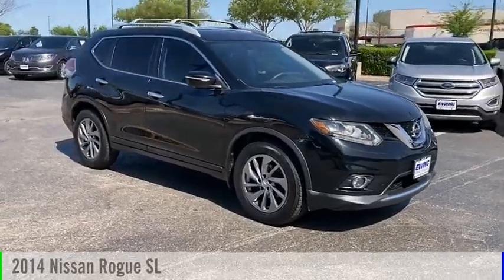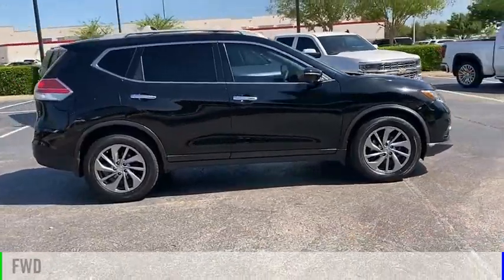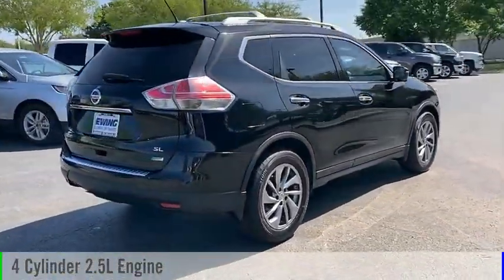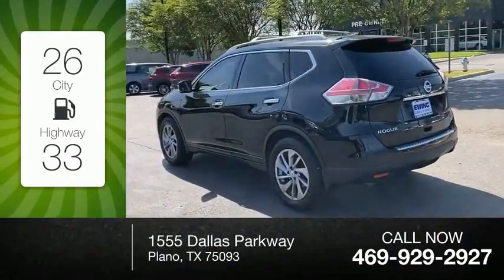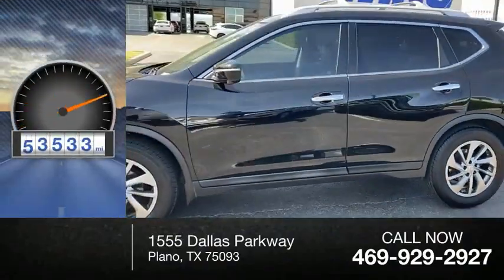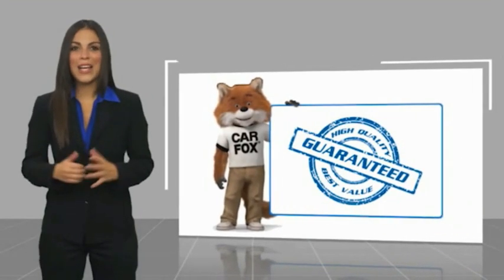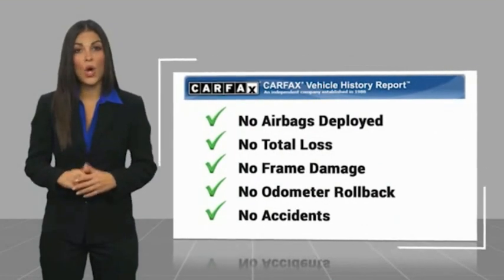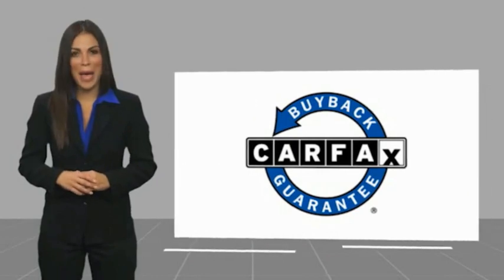2014 Nissan Rogue X477487A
2014 Nissan Rogue SL

Ewing Subaru
1555 Dallas Parkway

2014 Nissan Rogue SL Forward Collision Warning, LED Headlights w/Auto Levelizer, Navigation System, Power Panoramic Moonroof, Safety Shield Technologies, SL Premium Package.  Recent Arrival! Super Black 4D Sport Utility 2.5L I4 DOHC 16V CVT with Xtronic FWD The PRICE you see, is the PRICE you pay! Does not include state applicable $150 doc fee, tax, title, license & registration. We offer several online shopping tools & technology that enable our customers to complete the purchase process without visiting the dealership. You can value your trade, apply for financing, get accurate payment estimates and more by contacting us today! We even offer a Touch-Less vehicle delivery option for your convenience. Many of our customers have already taken advantage of these options, and they remain available during this time. We are located at our all new location @ 1555 Dallas Parkway, Plano, TX 75093. Come see our brand new facilities! Apply online to get the process started before you come in. We offer free airport pickup. We can help facilitate low cost shipping directly to your door. Call for an estimate at (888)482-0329. Come see how easy it is to do business with the Ewing Automotive Group.  Awards: * 2014 KBB.com 12 Best Family Cars * 2014 KBB.com 10 Best All-Wheel Drive Cars & SUVs Under $25,000 Please note dealer delivery to customer location is subject to additional fees depending on location. Please note legal requirements must be met for online transactions to safeguard and protect consumer rights, see Dealer for additional details as may be required. While every reasonable effort is made to ensure the accuracy of this information, we are not responsible for any errors or omissions contained on these pages. Please verify any information regarding vehicle options, mileage and pricing in question with Ewing Subaru by contacting us directly today.